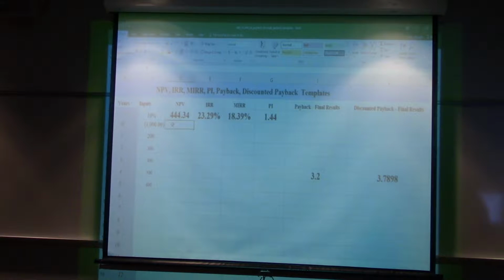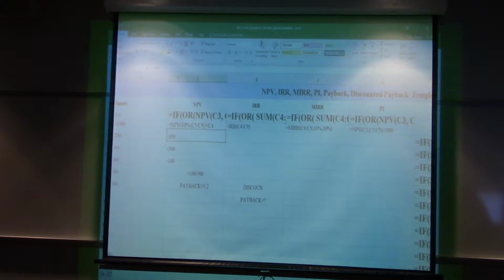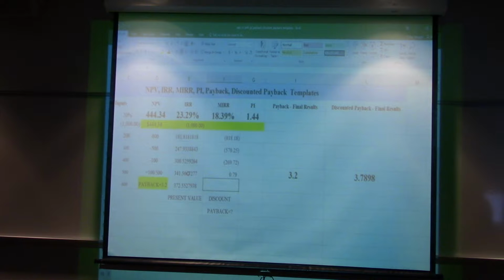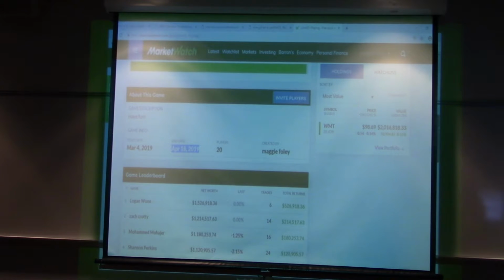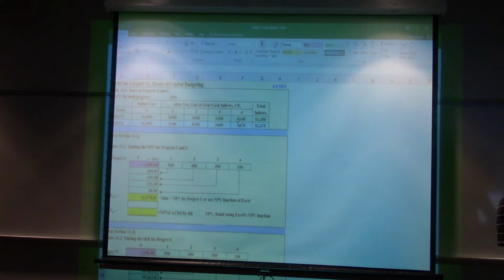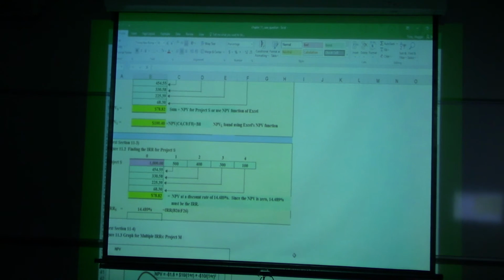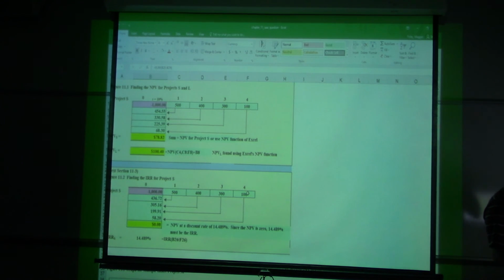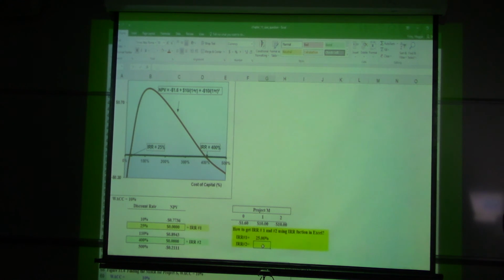chapter 10 11 class videos part3 fin435 2019